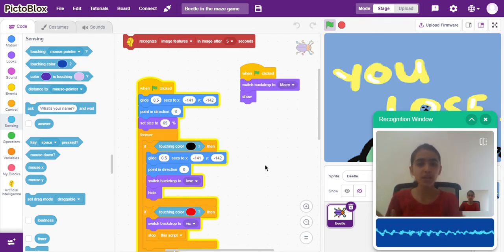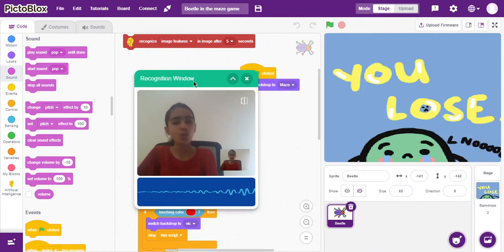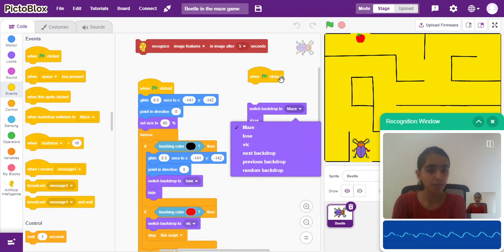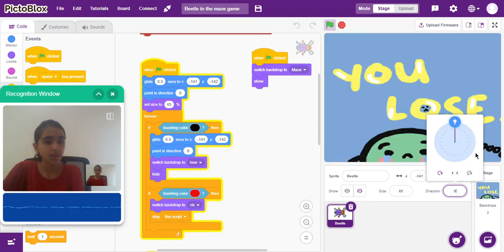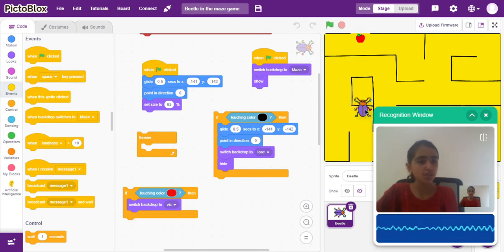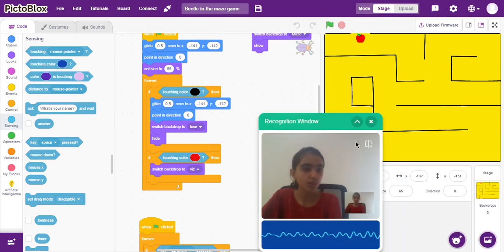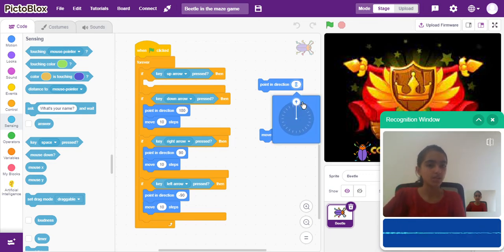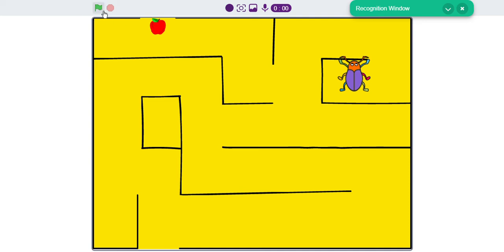Beetle in the Maze (Game made using Pictoblox)! Super interesting! Check out now!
Hey guys!!
This is Bhumika Saini.
Hope you're sailing the boat of good health and enjoying summer break.

Start creating your own game and share the link in the comments section, so that I can check and review it..

Basically, I've designed a game  "Beetle in the maze".
The sprite "Beetle" will've to catch the apple that is far away from him.
As the beetle is in a maze, he cannot touch the boundaries in between the maze, if he do so, the player will lose the game.

Very interesting game, try making your own and share the link in the comments section..

See you soon with my next video with a super interesting and cool game.